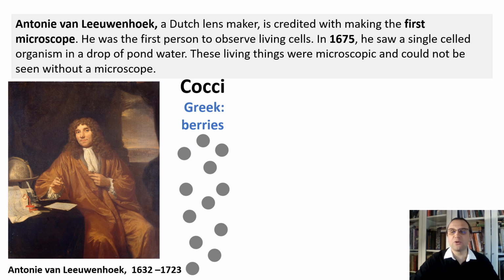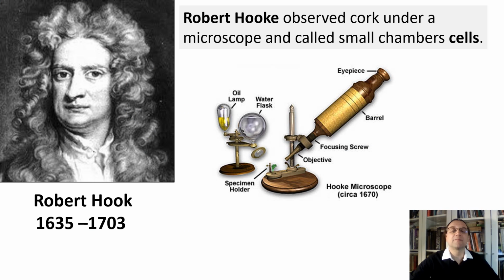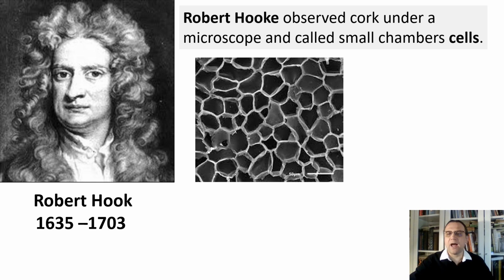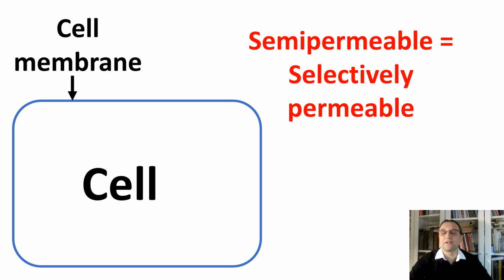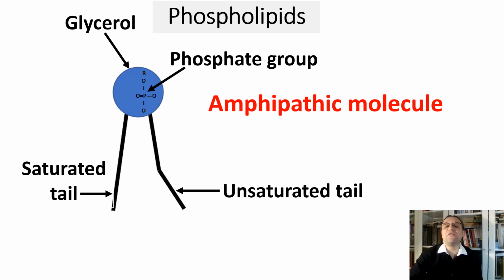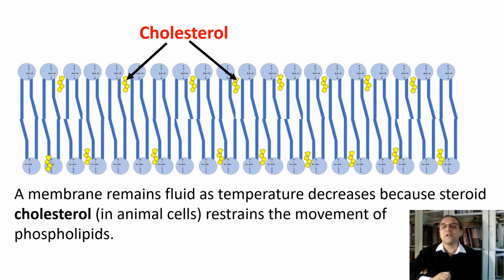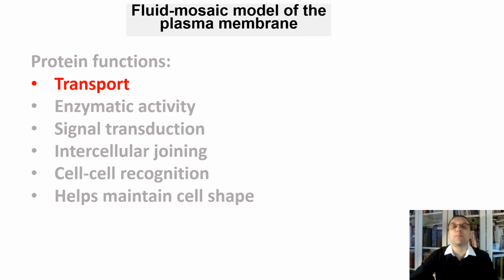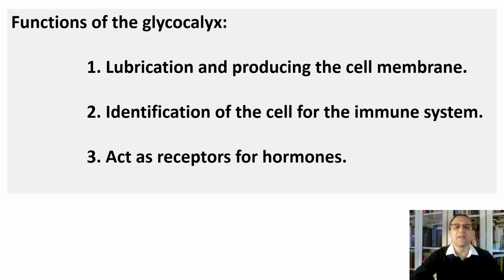LECTURE 10: Life and Architecture of the Living Cell. PART I: Cell Theory and Plasma Membrane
This lecture is designed for college students enrolled in Human Biology and General Biology courses, as well as anyone with a passion for science.